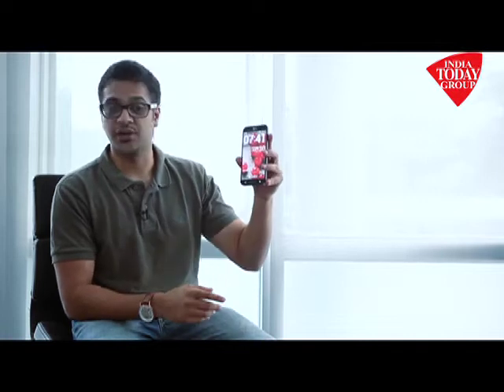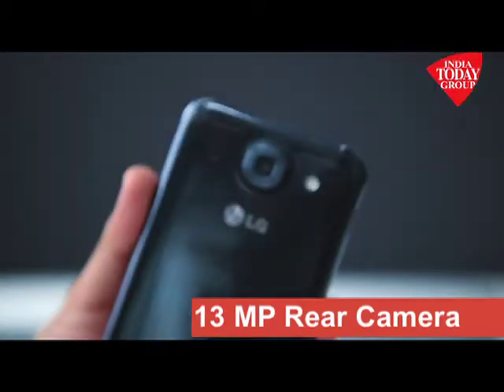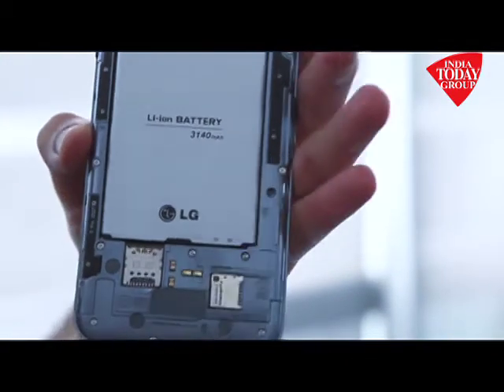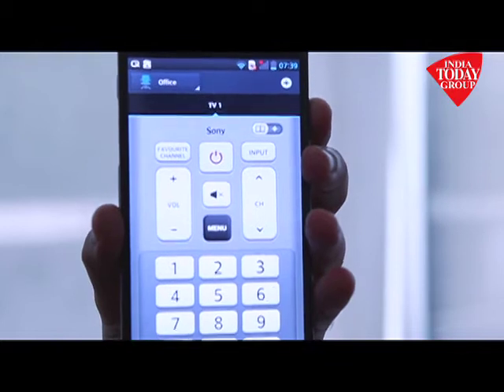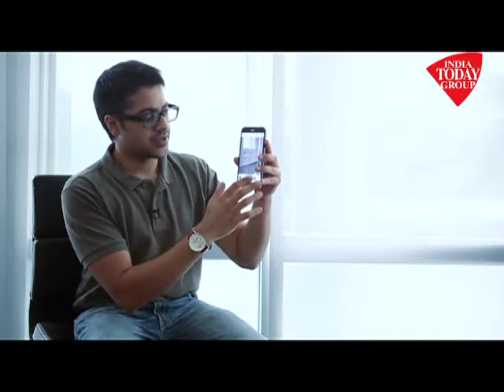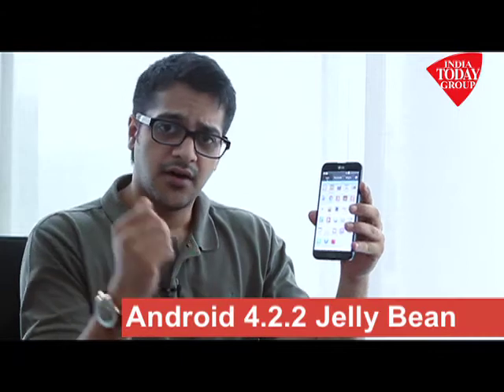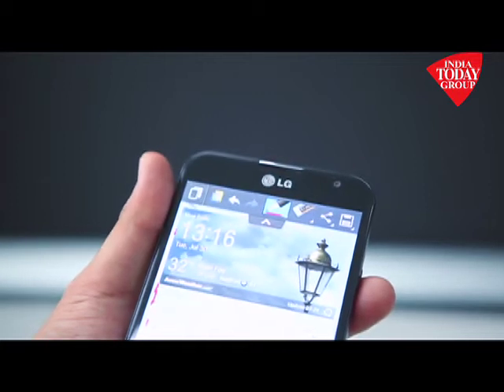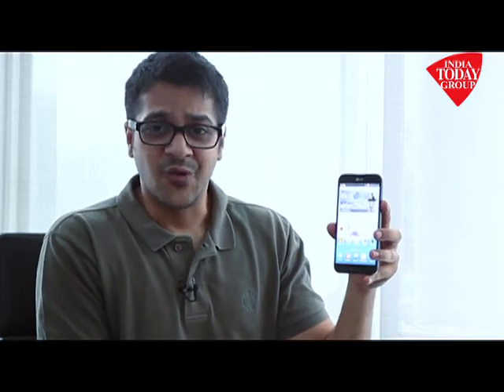LG Optimus Pro: Review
LG Optimus Pro, the latest smart phone by LG in the market has been reviewed by Siddharth Sharma, Tech Expert, Healins Today.

The specifications for the phone are-
2G Network GSM 850 / 900 / 1800 / 1900 - all versions
3G Network HSDPA 900 / 2100 - E985, E988
                  HSDPA 850 / 1900 / 2100 - for AT&T
4G Network  LTE 1800 / 2600 - E988
                  LTE 700 MHz Class 17 / 1700 / 2100 - for AT&T
SIM Micro-SIM

Type         True Full HD IPS Plus LCD capacitive touchscreen, 16M colors

Sound-
Alert types Vibration, MP3, WAV ringtones
3.5mm jack Yes
                  - Dolby mobile sound enhancement

Card slot microSD, up to 64 GB

GPRS         Class 12 (4+1/3+2/2+3/1+4 slots), 32 - 48 kbps
EDGE         Class 12
Speed         HSDPA, 42.2 Mbps; HSUPA, 5.76 Mbps; LTE, Cat3, 50 Mbps UL, 100 Mbps DL
WLAN         Wi-Fi 802.11 a/b/g/n/ac, dual-band, Wi-Fi Direct, DLNA, Wi-Fi hotspot
Bluetooth Yes, v4.0 with A2DP
NFC         Yes
Infrared port Yes
USB         Yes, microUSB v2.0 (MHL), USB Host

Primary         13 MP, 4208 x 3120 pixels, autofocus, LED flash, check quality
Features Geo-tagging, face detection, image stabilization, panorama, HDR
Video         Yes, 1080p@30fps, dual-video rec., HDR, check quality
Secondary Yes, 2.1 MP, 1080p@30fps

OS                 Android OS, v4.1.2 (Jelly Bean)
Chipset        Qualcomm APQ8064T Snapdragon 600
CPU        Quad-core 1.7 GHz Krait 300

BATTERY  Li-Ion 3140 mAh battery
Talk time Up to 31 h (2G) / Up to 21 h (3G)